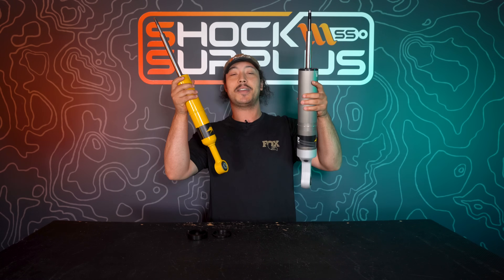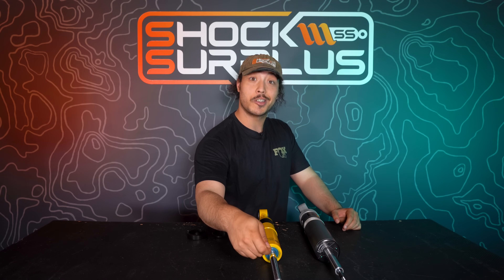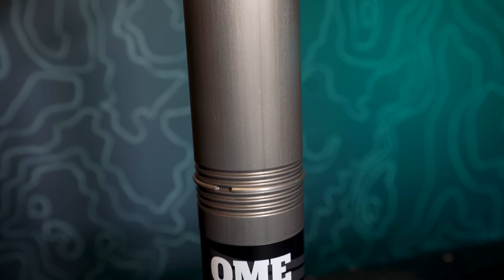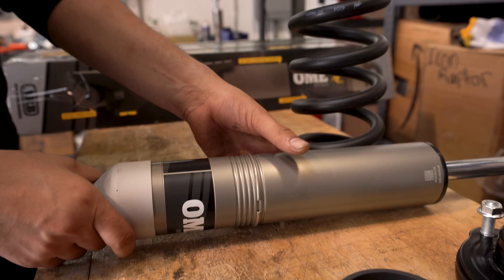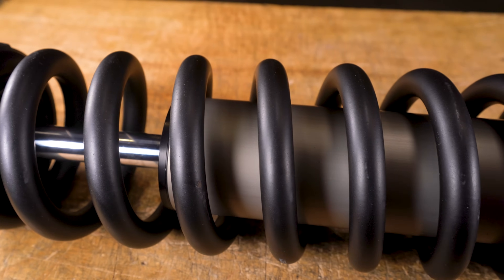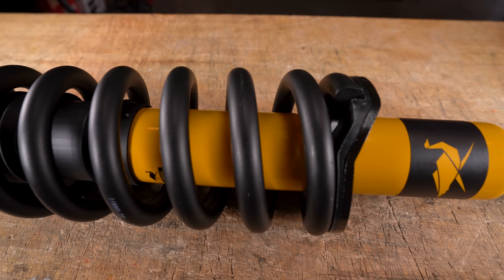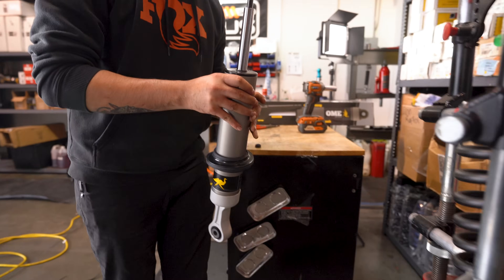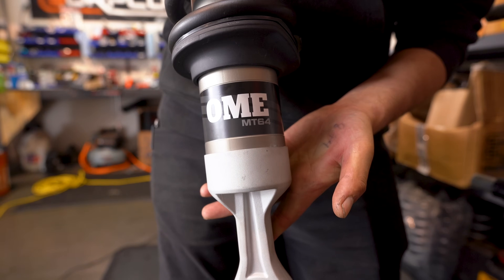OME Shocks: Preload and Height Settings Explained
The all new @ARB4x4Accessories MT64 shocks are now out and their longtime entry level shock, the Nitrocharger, received a recent refresh and is now known as the Nitrocharger Plus. Both of these use a slightly different method for setting preload and dialing in the right height for your vehicle, but it can be a bit confusing as to how they work and where you should set them up for your rig. No worries, tune in and we'll get you all the details you need to hit the trail strong.